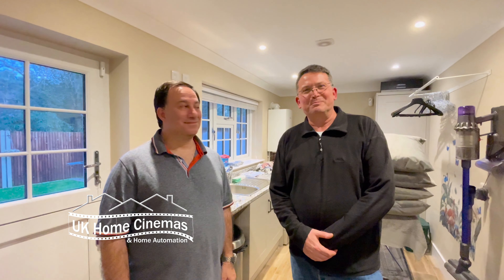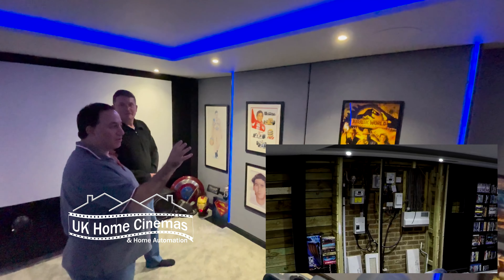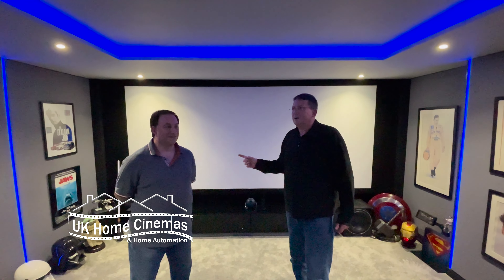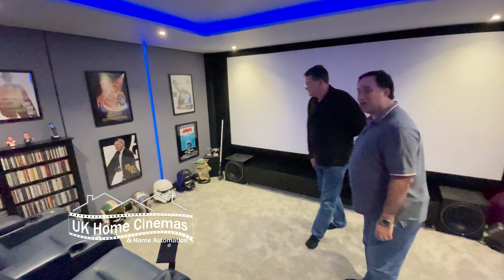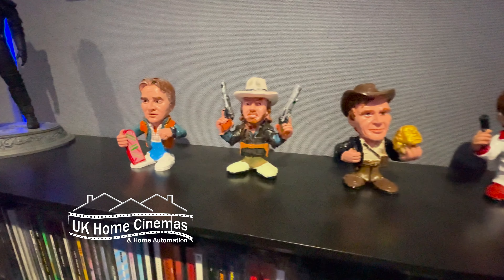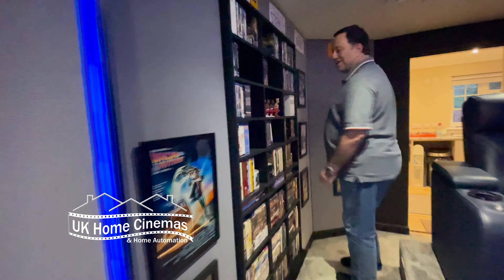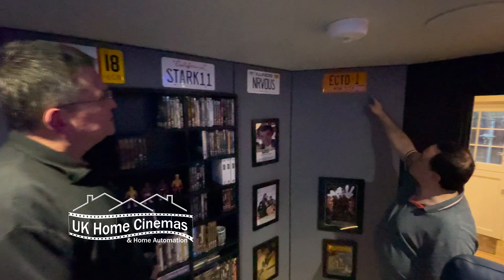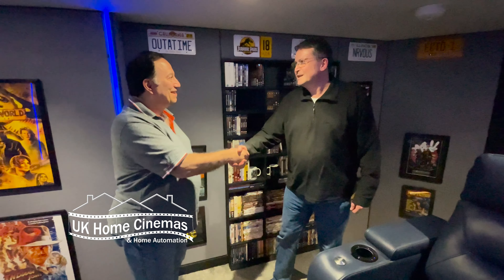Media room tour with movie memorabilia in a former double garage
Brief tour of a home cinema room which was built inside a former double garage. This Garage conversion home cinema room has acoustically transparent fabric walls which conceal various plumbing and electrical features, which were in the garage, and remain in place, but are fully hidden. This video also features some movie memorabilia items related to many different movie classics, including Star Wars, Iron Man, Marvel,  Ghostbusters , Harry Potter , Rocky , Back to the future,  Jurassic Park , all set in this superb home cinema / Media room. The owner of the home cinema shows us around and talks about his collection of Movie related figurines , accessories and framed pictures and famous on screen car license plates. The home cinema was designed and installed by UK Home Cinemas based in Berkshire in the United Kingdom.